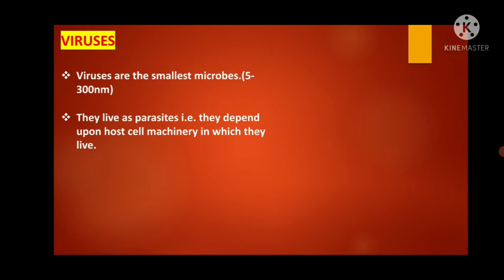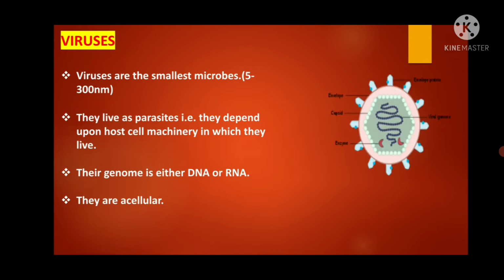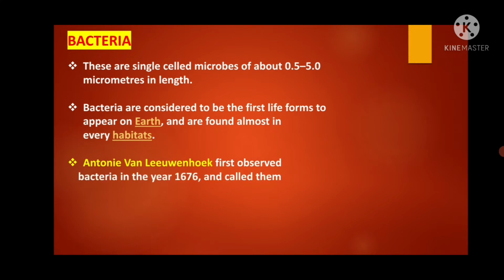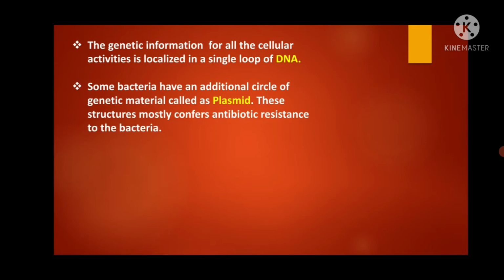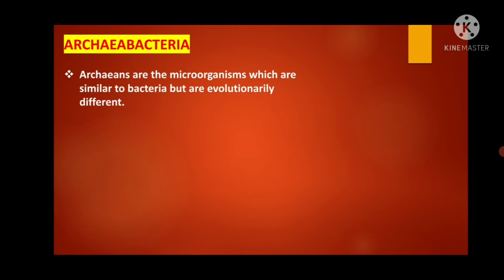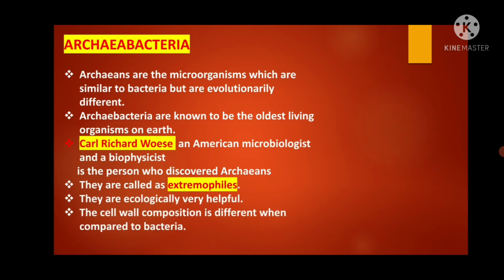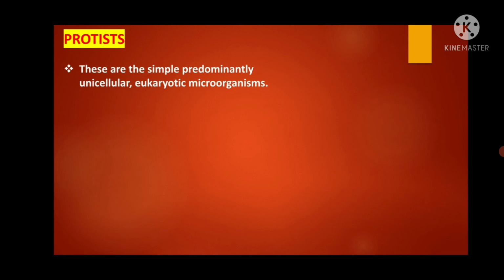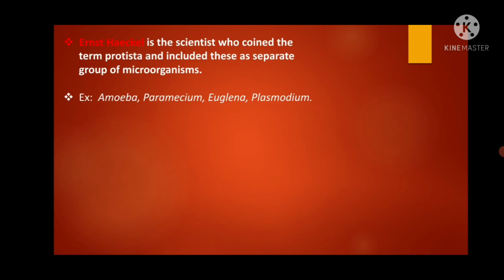Major Group of Microorganisms